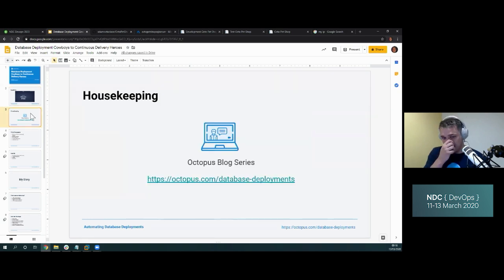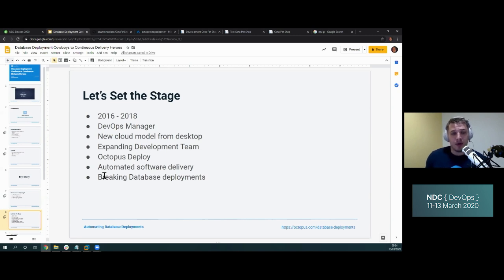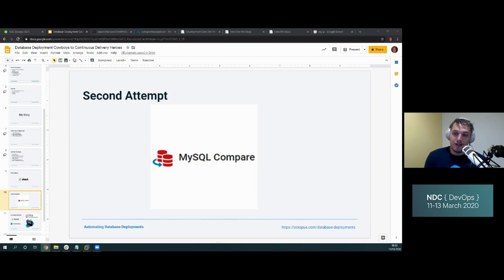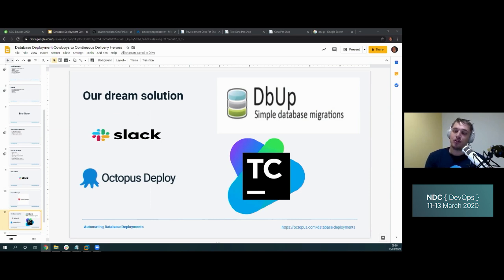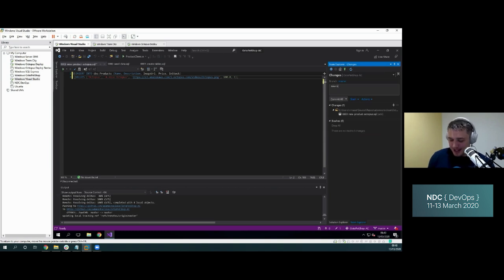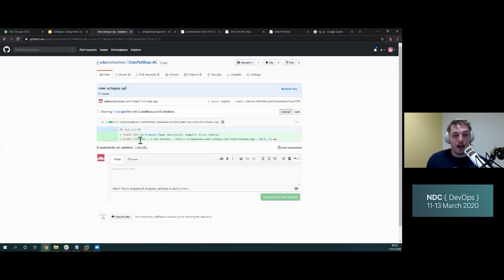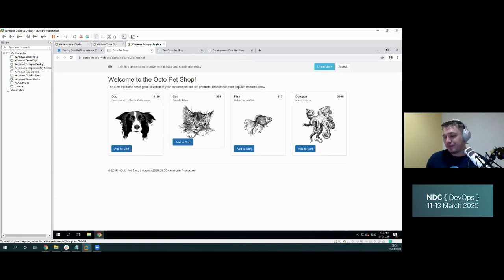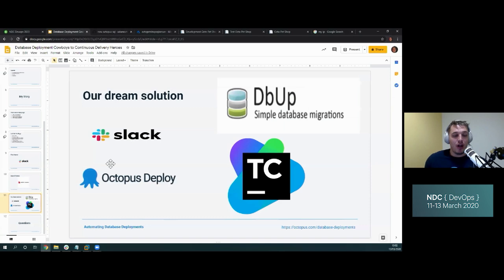Database Deployment Cowboys to Continuous Delivery Heroes - Adam Close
So, all your code is in source control and you have automated the builds and deployment of your software to production but what about the database? Database migrations can be one of the hardest tasks to automate. Rather than automate, a lot of organizations still manually deploy migrations when deploying to production!

In this talk, I’ll discuss how in a past role we, as an organization, started to automate our database migrations through development, test, and production in a safe way and give us confidence that our production deployment will work without any unexpected surprises.

I will talk SQL script source control, the management of the migration process from development to production and what tools can help you achieve database migration paradise.